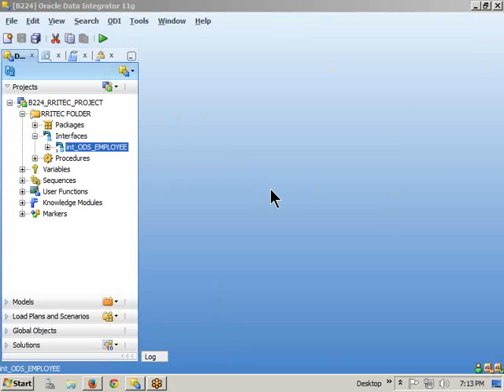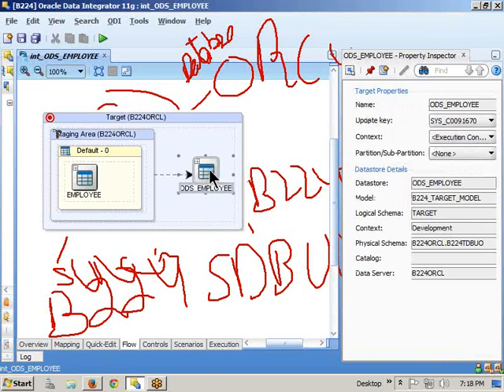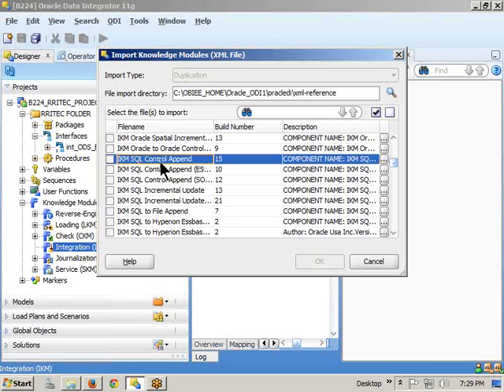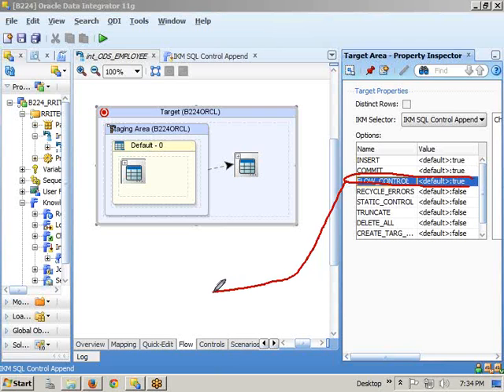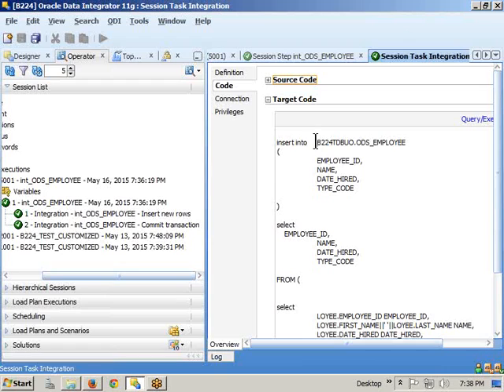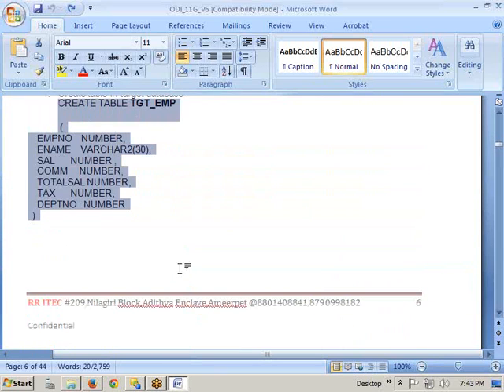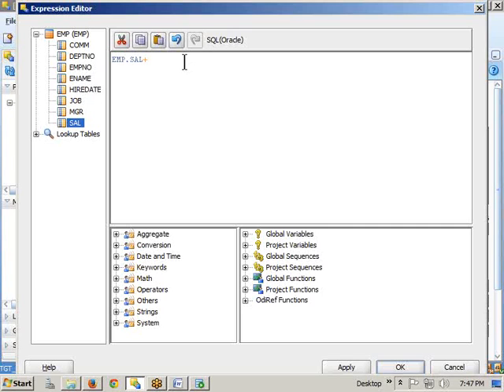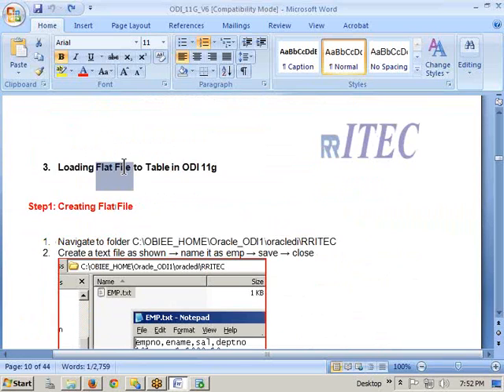08 Interface with expression